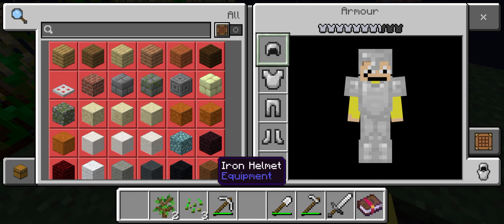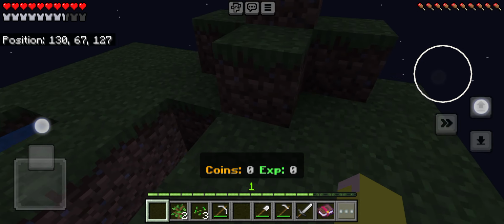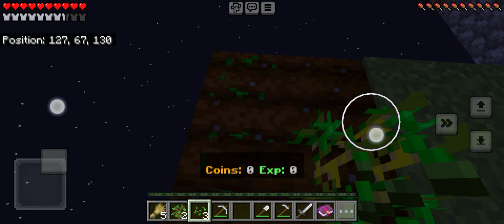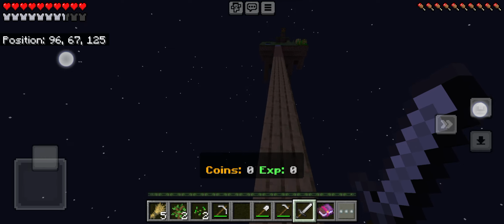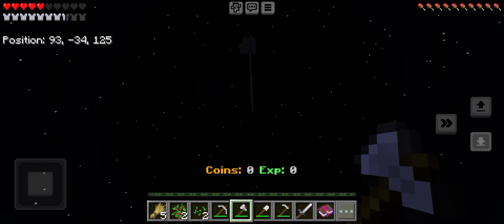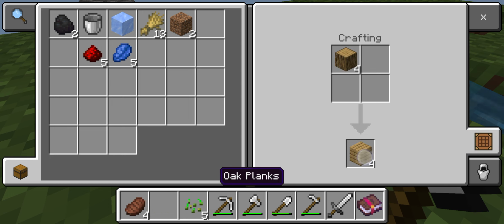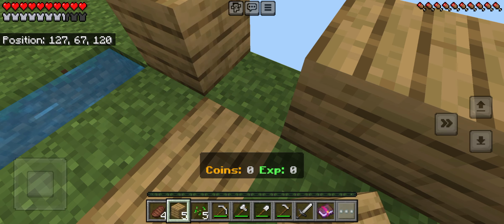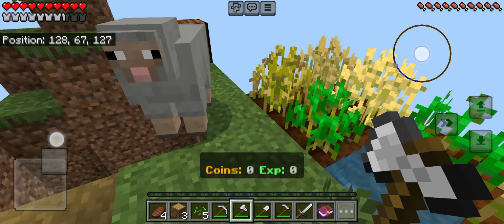I got STUCK on MINECRAFT SKY BLOCK! (pt 2)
I got STUCK on MINECRAFT SKY BLOCK (help) PART 2!

X

Pro.com.uk